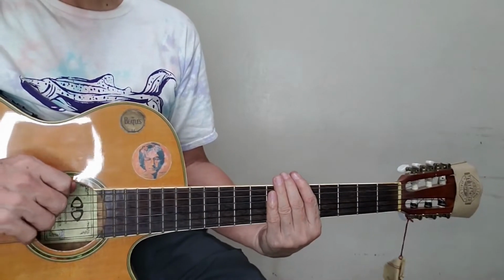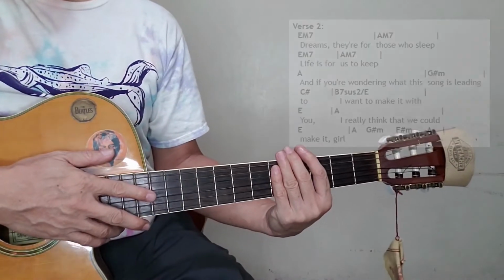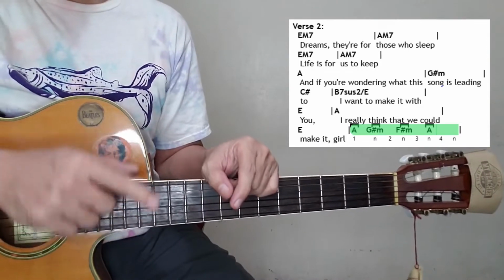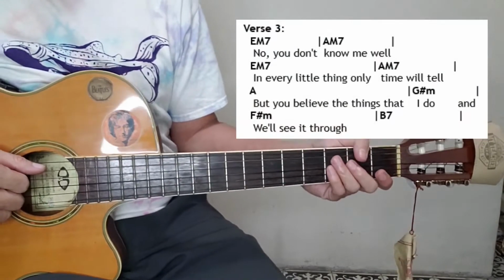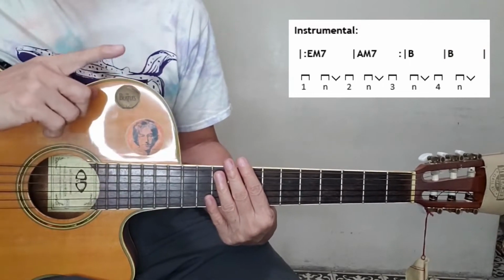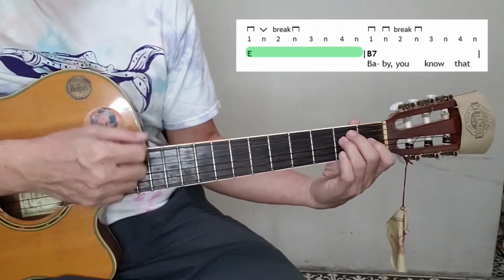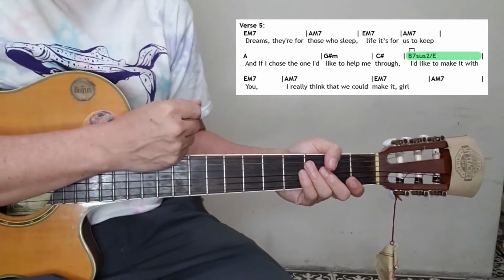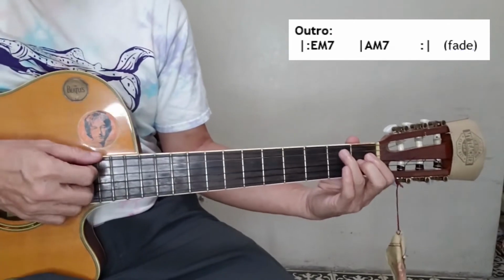Make It With You (Bread) - Guitar Tutorial - Part 2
This is Part 2 of Guitar Tutorial for the song Make It With You by an American soft rock band Bread.

In this tutorial you will learn the playing time of each chord. This tutorial contains demonstration of playing for each section of the song and the whole song.

✔For Part 1 which discusses the chords, transition between chords and strumming patterns, click the following link 👀

The Chapters of this content are as follows:
    00:00 - Demonstration of Playing For Each Part Of The Song
    00:07 -    Intro
    01:09 -    Verse 1
    02:12-     Verse 2
    06:56 -    Verse 3
    07:32 -    Verse 4
    08:15 -    Instrumental
    13:29 -    Verse 5
    14:10 -   (Link to: Basic Strumming Lesson)
    15:10 -   Outro
    17:26 - Demo of The Whole Song

I hope you find this content helpful as a tool in your practice of the song or learning to play the song on the Guitar. Teacher Bob has demos and lessons on how to play the guitar, ukulele and drums.

Here is the link to Teacher Bob's list of covers on Bass Guitar of some Beatles songs:

Yours Sincerely,
Teacher Bob